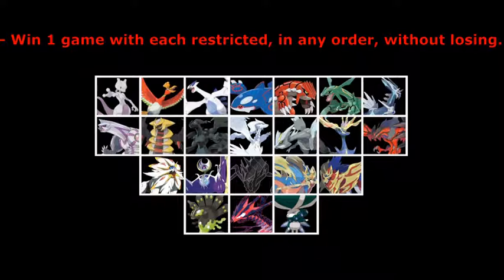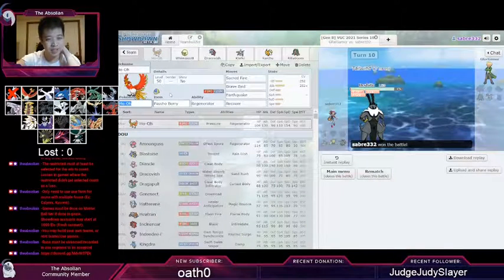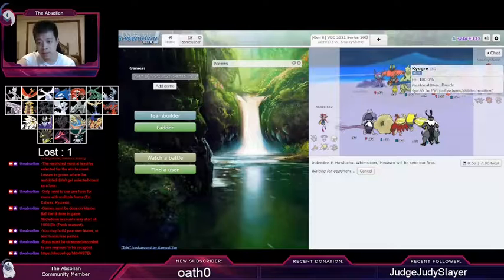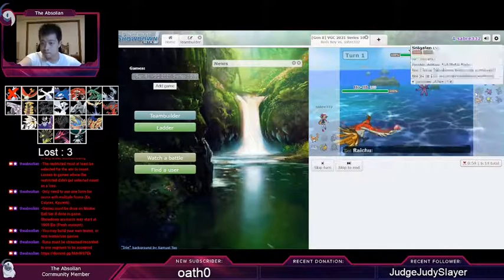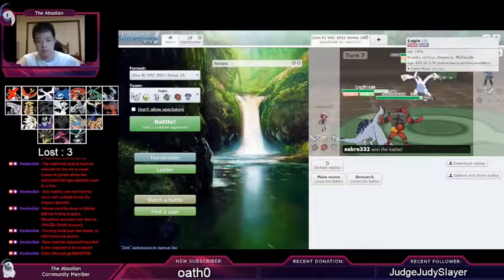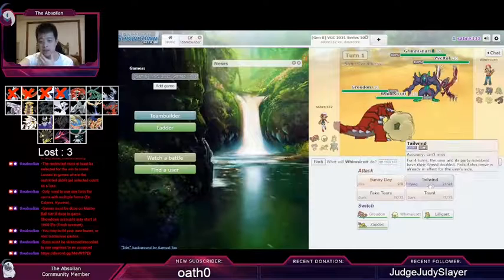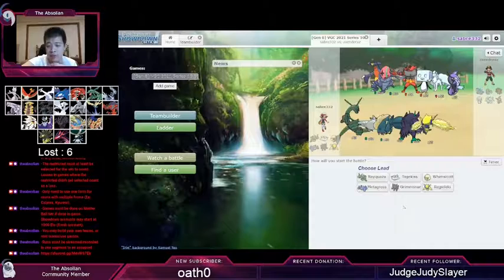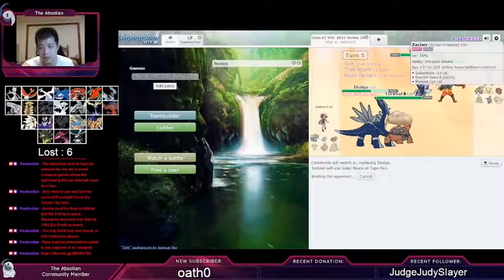VGC Series 10 Ironman challenge Day 1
I am a competitive player and a shiny hunter and wana showcase mons using my creativity. And see if the team works ??
So join me, comment on how I can improve or just have fun watching these gimmicks and game plays.
Apologized for not in sync for the audio animation and music as there is sound delay from the OBS studio.
Rental team displayed will be avaiable for about 2 weeks

IRON MAN CHALLENGE RULES:
-Win 1 game with each restricted, in any order, without losing.
-The restricted must at least be selected for the win to count. Losses in games where the restricted didn't get selected count as a loss.
-Only need to use one form for mons with multiple forms (Ex: Calyrex, Kyurem).
-Games must be done on Master Ball tier if done in game. Showdown accounts may start at 1000 Elo (Fresh account).
-You may build your own teams, or rent teams/use pastes.
-Runs must be streamed/recorded in one segment to be accepted.

Rules: 0:00
Battle: 2:31

Songs:

1)